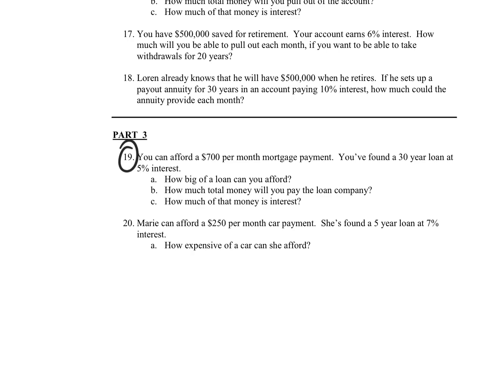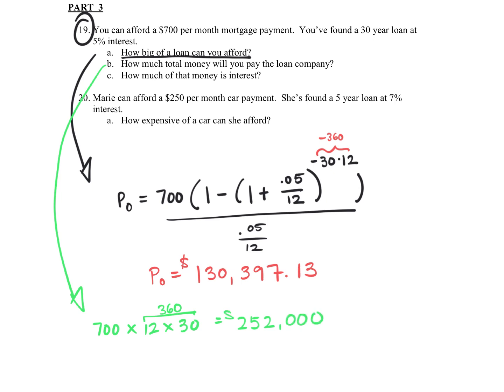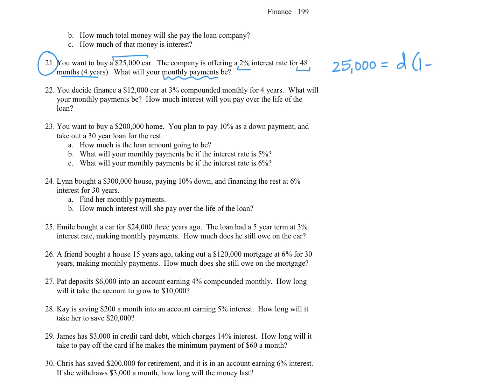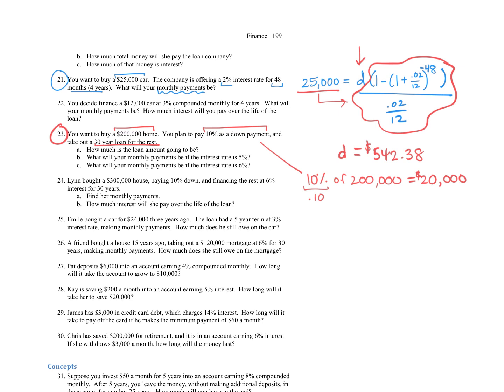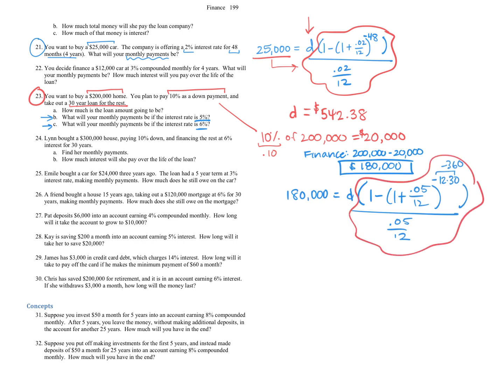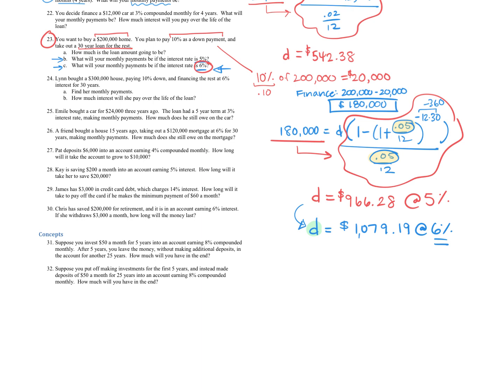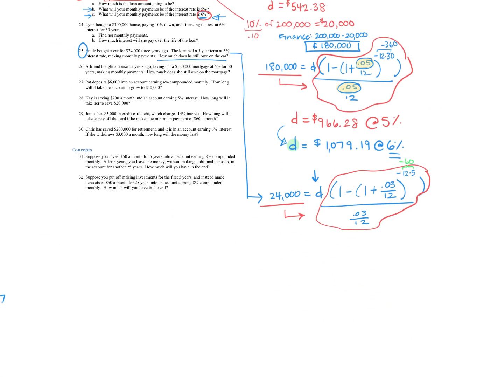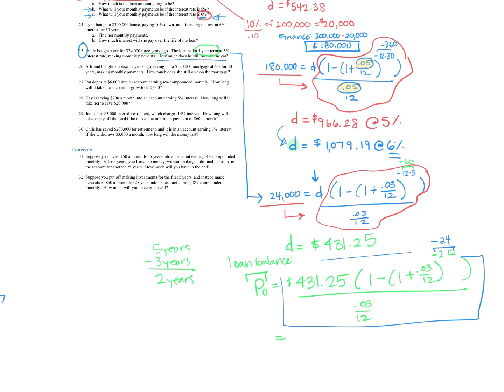📝 Practice: Finance Part 3